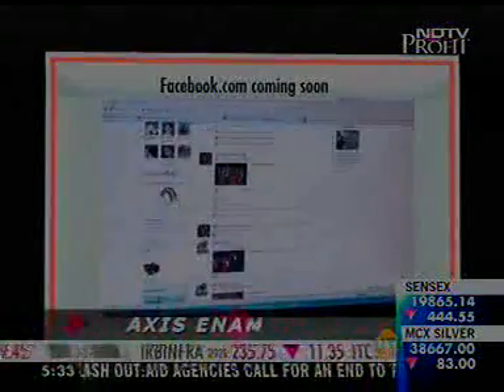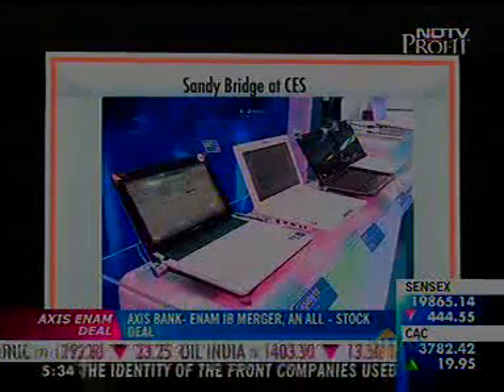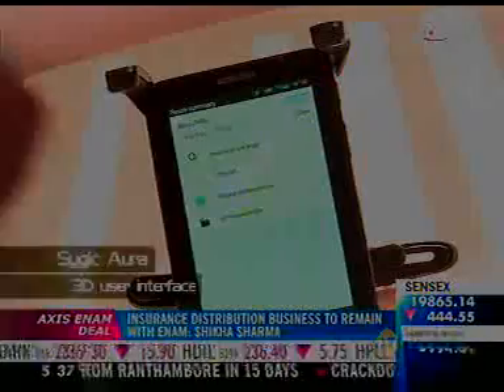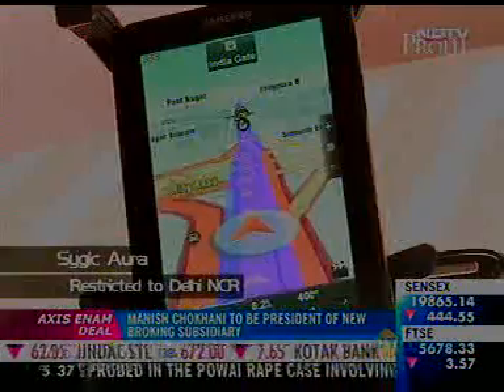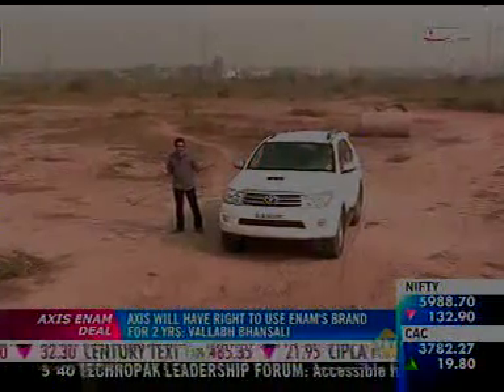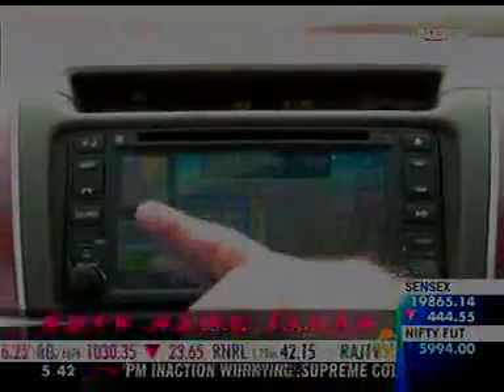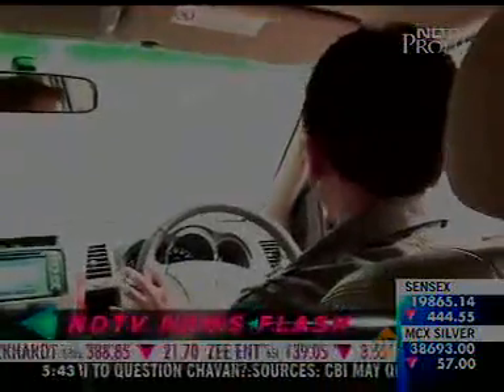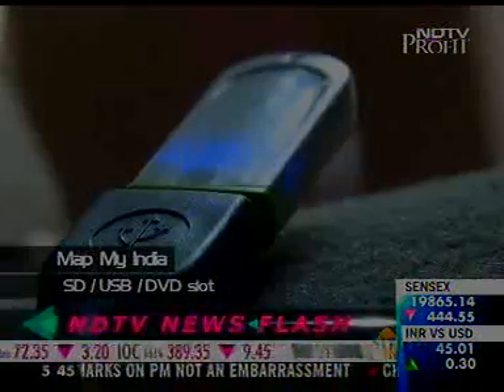MapmyIndia On Gadget Guru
MapmyIndia showcases some of the cutting edge technology in GPS Navigation.